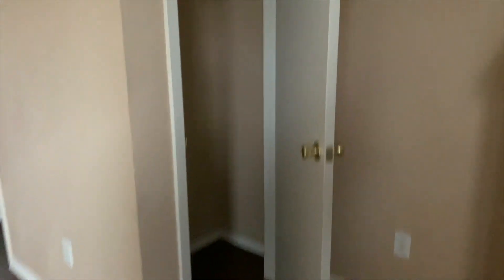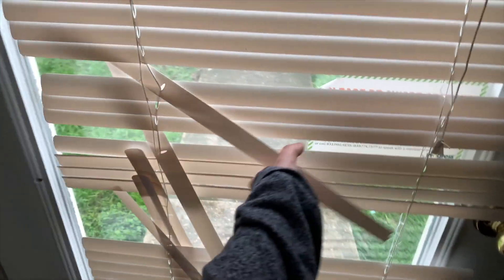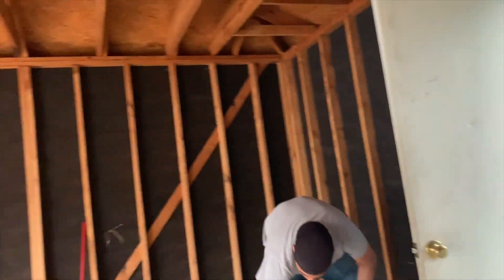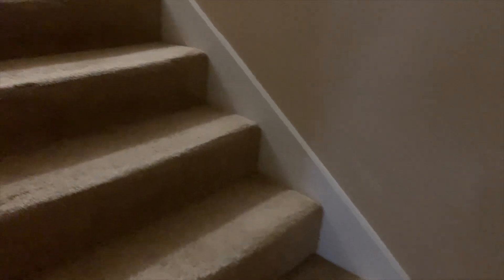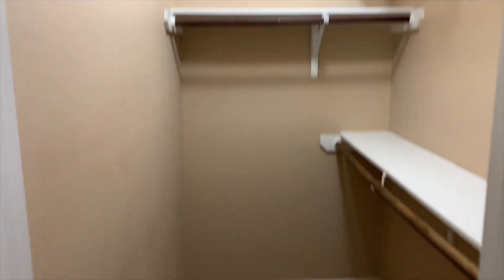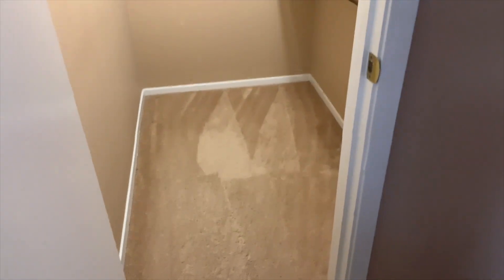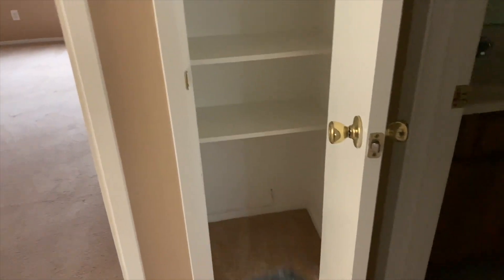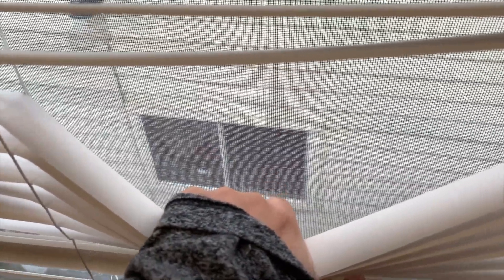EMPTY HOUSE TOUR!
Whats up guys I wanted to officially share with you guys where my family and I lived the past year, Ihope you guys enjoy! Give away updates coming soon